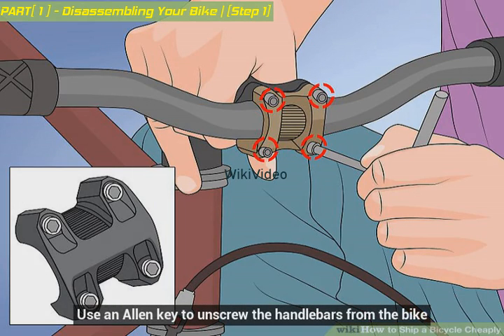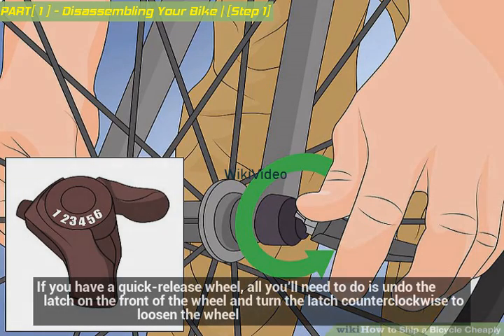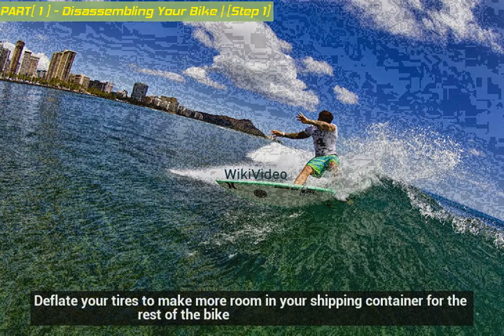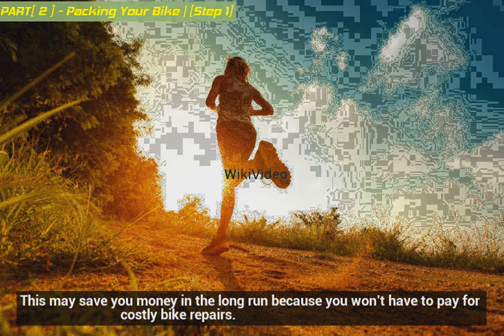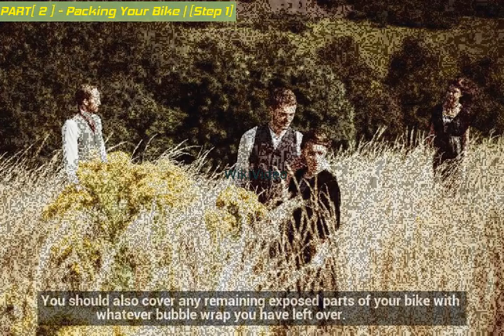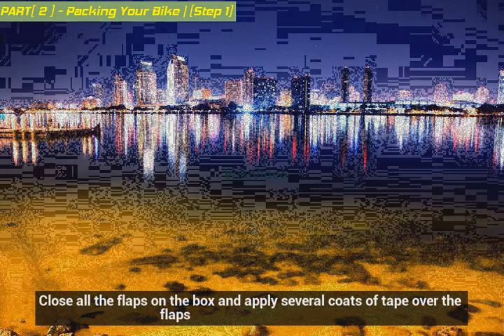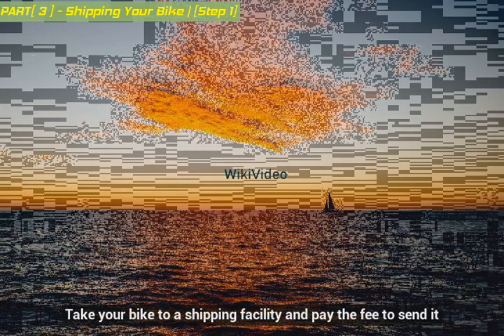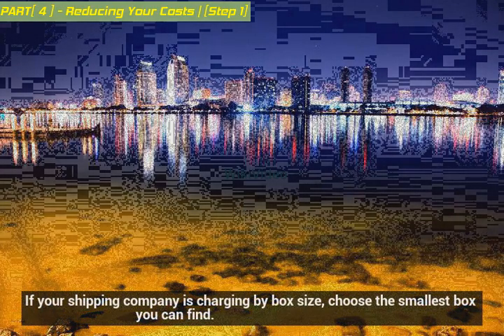How to Ship a Bicycle Cheaply - WikiVideo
How to Ship a Bicycle Cheaply
Instead of paying a lot of money for inefficient shipping, you should investigate ways to reduce your costs when you want to send a bike to a different location. One of the biggest factors in reducing your bike shipping costs is minimizing the size of the container you're going to ship the bike in. Take the right steps by disassembling your bike, shipping it in the right container, and exploring ways to reduce your shipping costs.